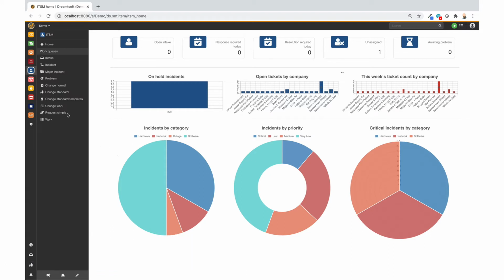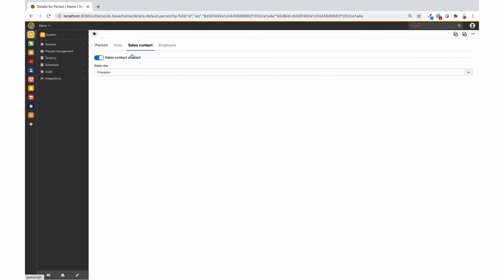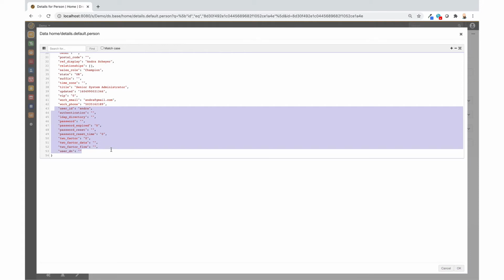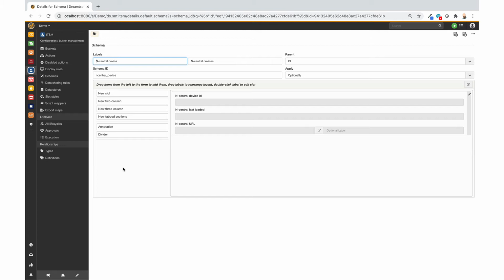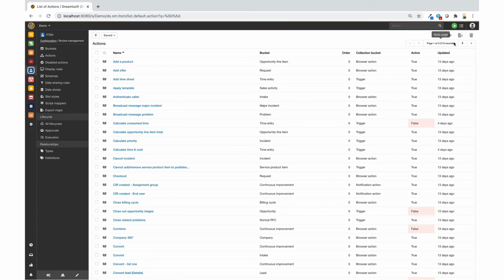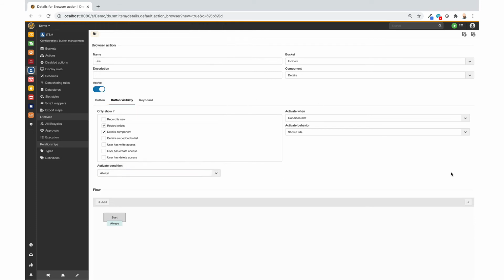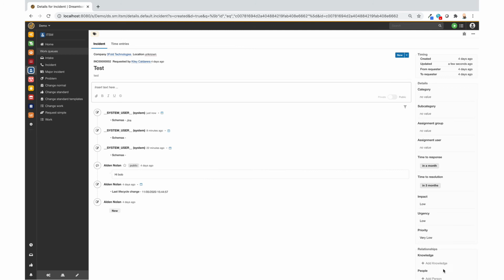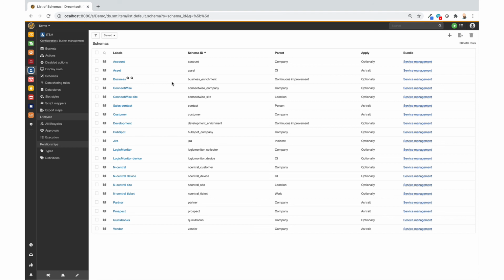Create dynamic data using Schema Tags in Dreamtsoft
Learn what a schema tag is and how to use them to dynamically add fields as part of a workflow.